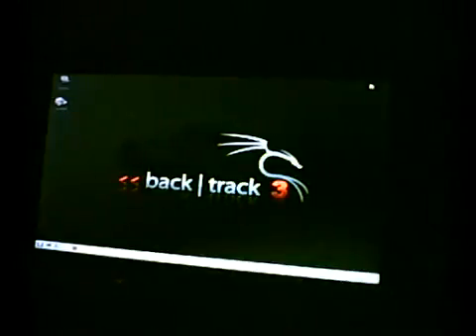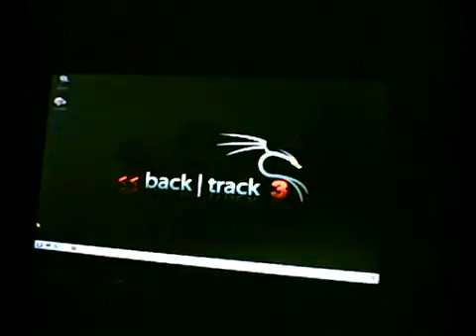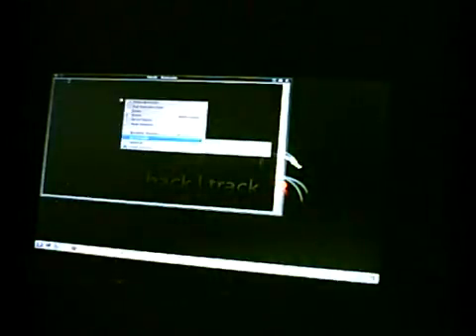Cracking WEP using Backtrack